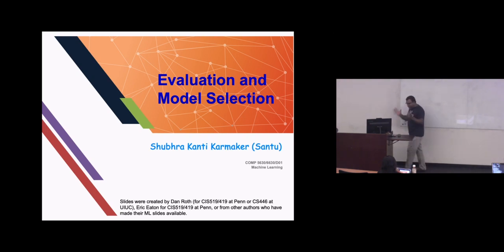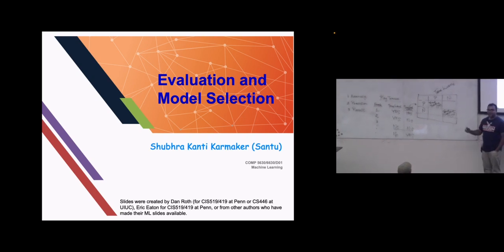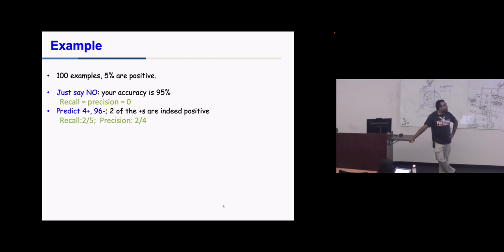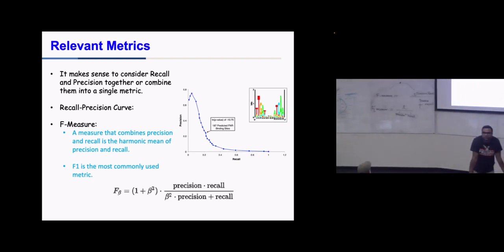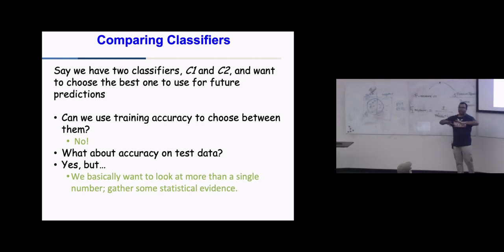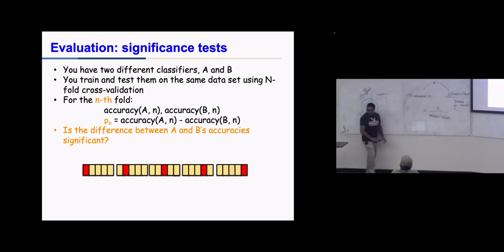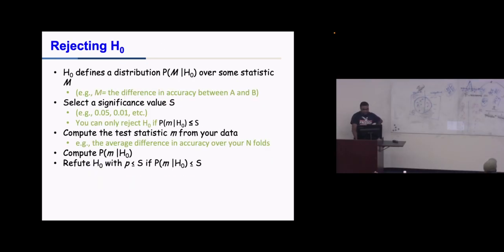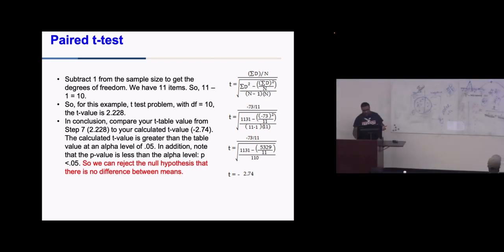05 Evaluation and Model Selection - Part 2